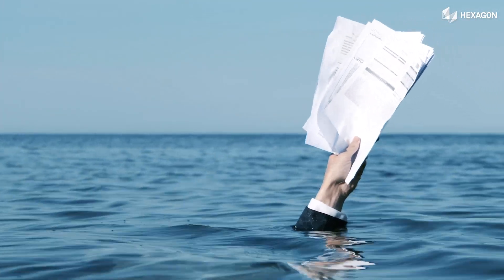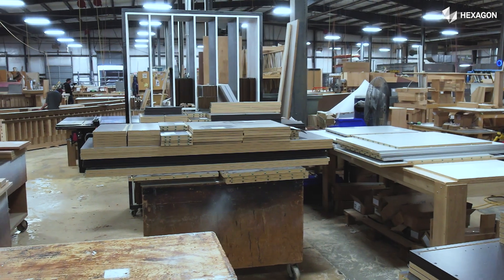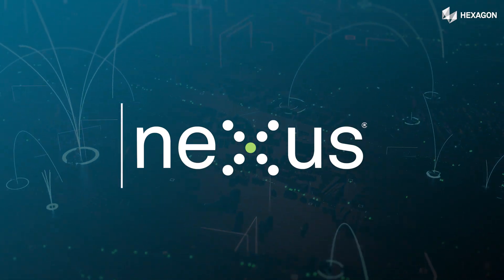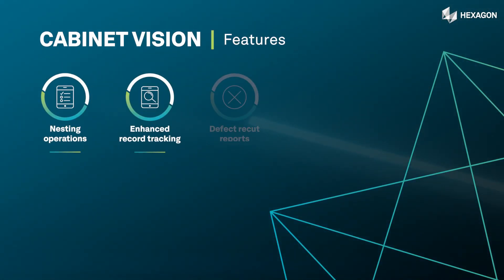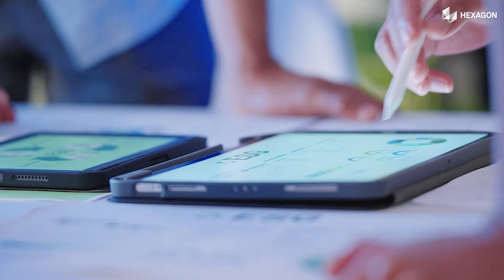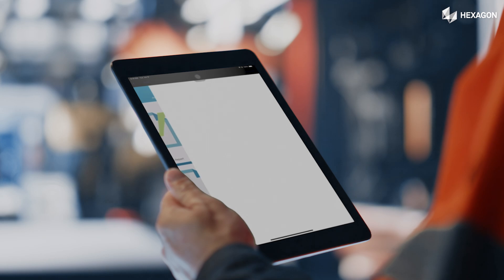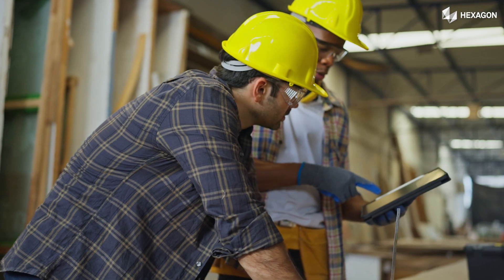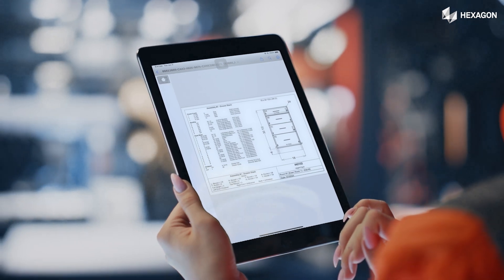Cabinet Vision - Paperless Traveller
CABINET VISION Paperless Traveller enhances operator experience with digital workflows for nesting, production ops, and defect recut reporting.